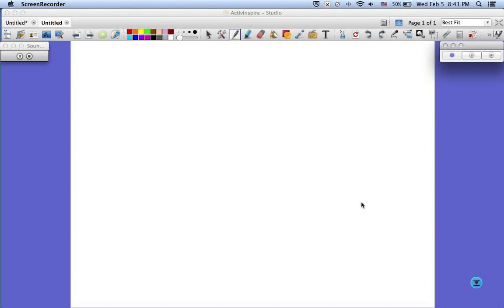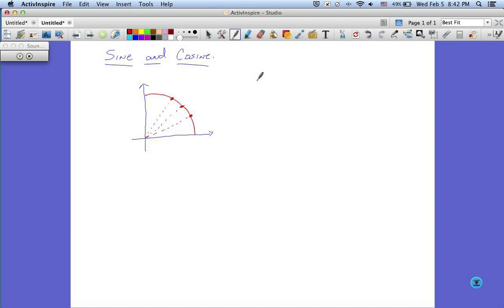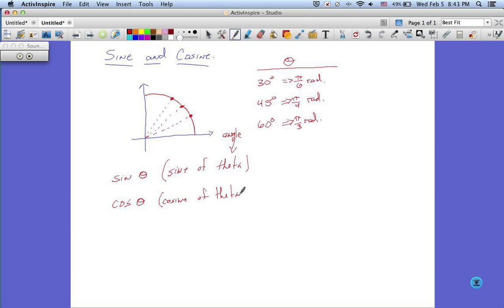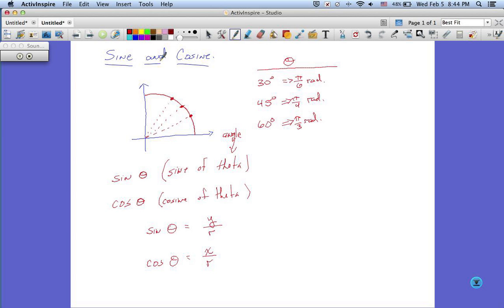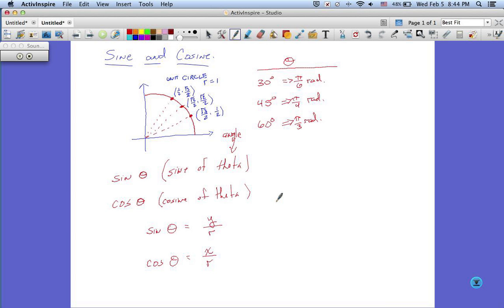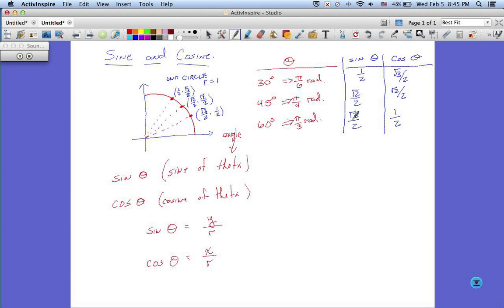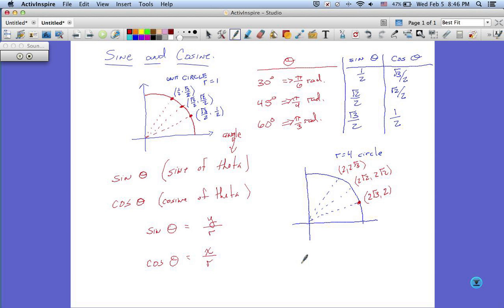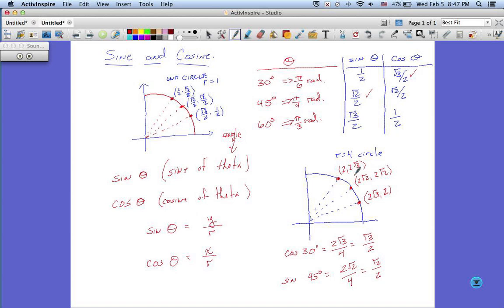Intro to Sine and Cosine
Sine and Cosine definitions